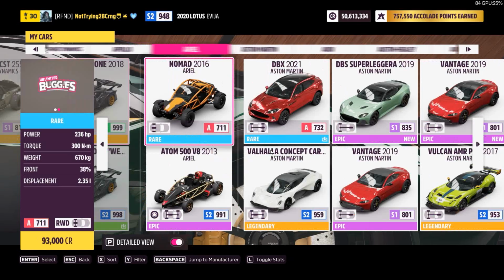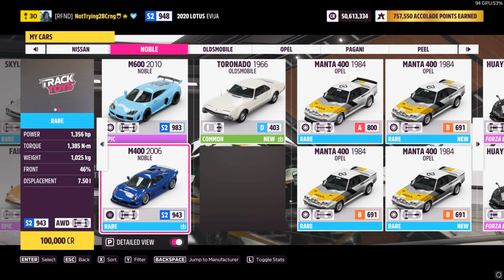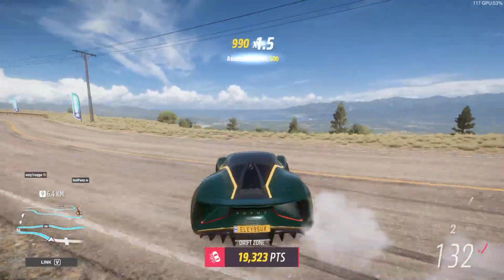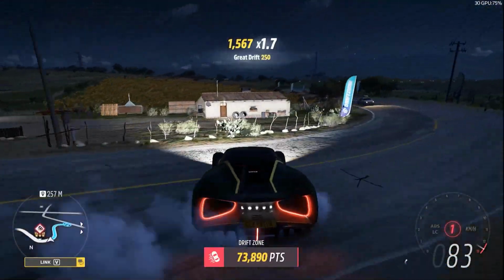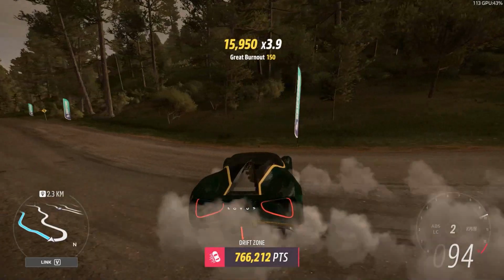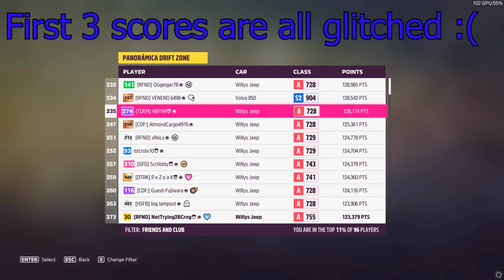A full guide to DRIFT ZONES in Forza Horizon 5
Feedback in the comments would be appreciated :) Also I'm sorry for forgetting to credit certain clips that I used